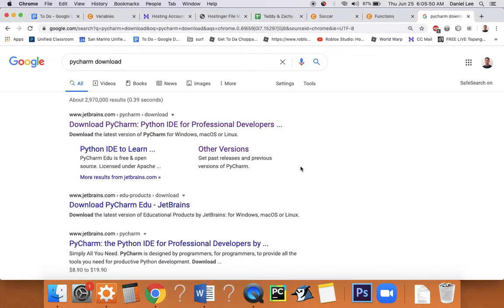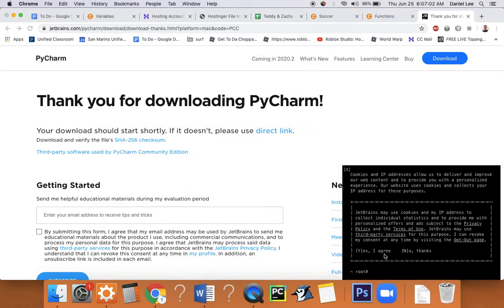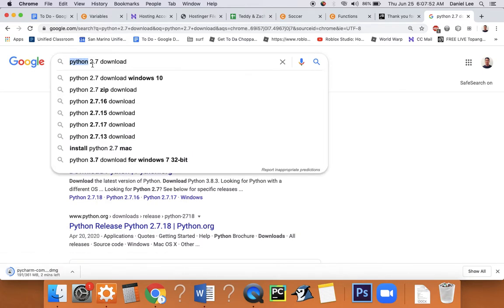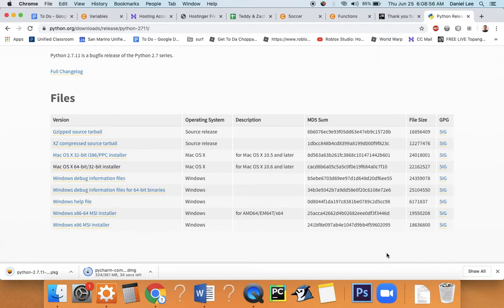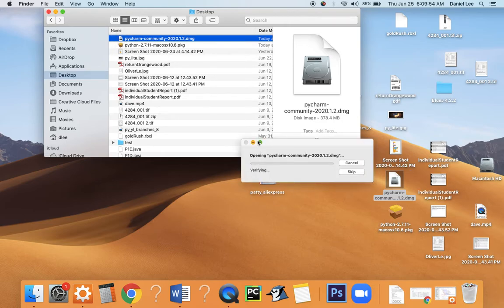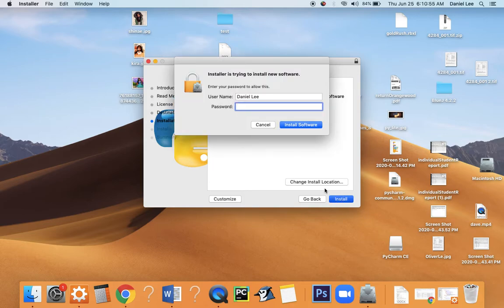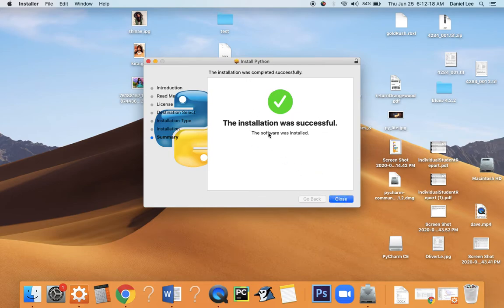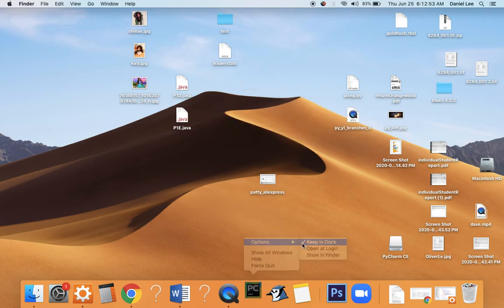py yl var 1